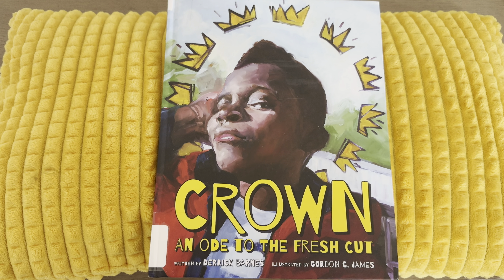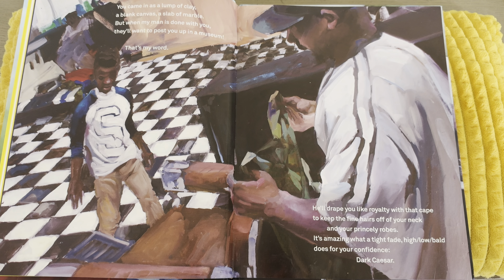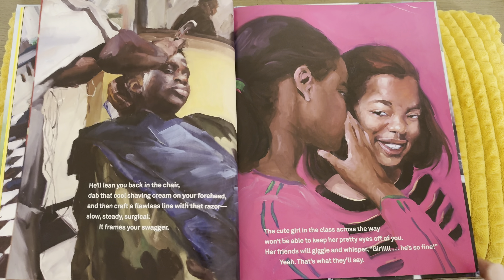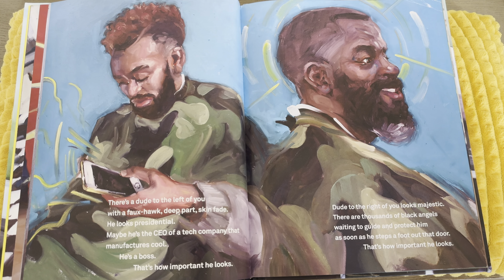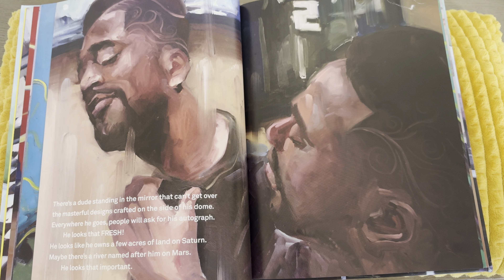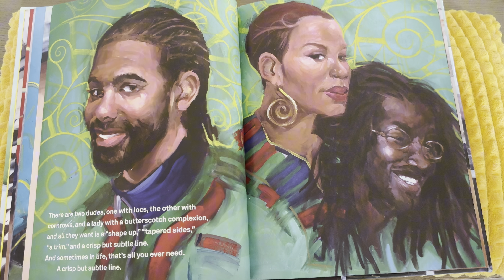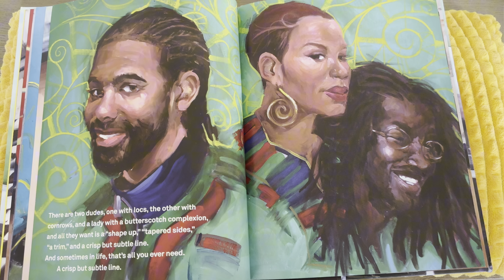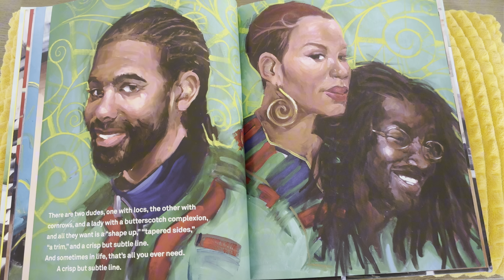CROWN AN ODE TO THE FRESH CUT-AN INTERACTIVE READ ALOUD BY MOMMY